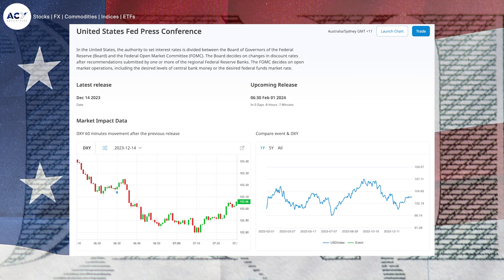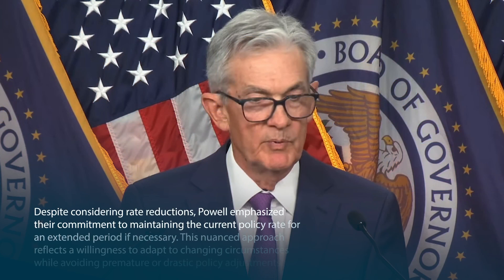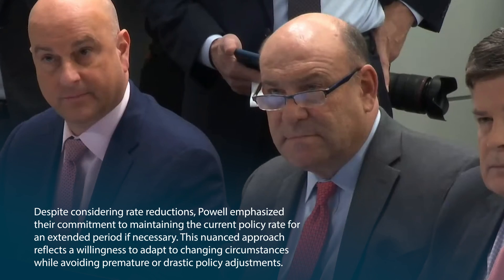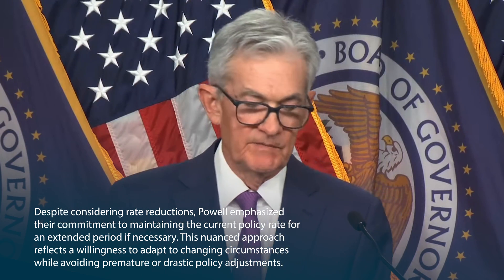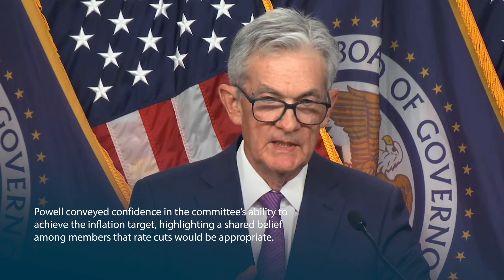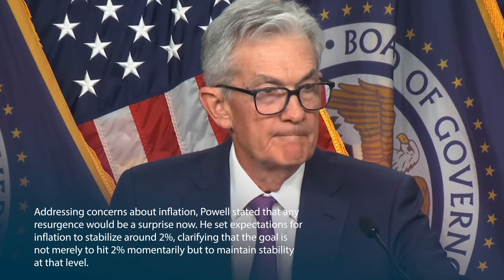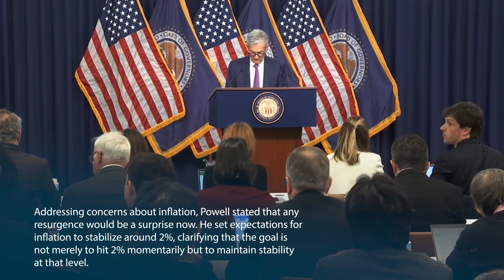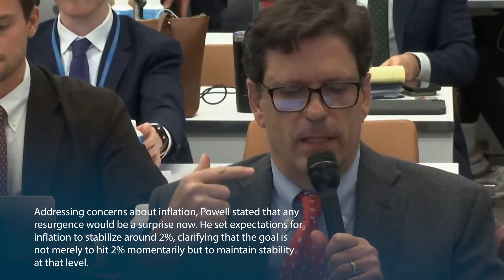Understanding the Implications of the Recent FOMC Meeting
Recently, the Federal Open Market Committee (FOMC) convened to discuss crucial matters pertaining to monetary policy, sparking discussions and speculations across the trading community. As an avid observer and analyst at ACY Securities, I am here to provide insights into the implications of the FOMC meeting and its potential impact on market dynamics.

The FOMC meeting, a pivotal event eagerly awaited by traders worldwide, unfolded with expected outcomes but not without nuances worth dissecting. Led by Jerome Powell, the committee addressed several critical points that warrant attention and reflection in the realm of trading.

One of the central themes underscored by Powell was the acknowledgment of the benchmark interest rate residing in restrictive territory. This acknowledgment sets the stage for discussions on the delicate balance required in monetary policy. Powell emphasized the importance of caution in policy adjustments, highlighting the potential risks associated with reversing progress made in controlling inflation.

Looking ahead, Powell hinted at the likelihood of initiating rate reductions later in the year. This forward-looking perspective indicates the Federal Reserve's readiness to adapt to evolving economic conditions while avoiding premature or drastic policy adjustments.

Despite considering rate reductions, Powell reiterated the commitment to maintaining the current policy rate for an extended period if necessary. This stance reflects the Fed's willingness to navigate changing circumstances while prioritizing stability and gradual adjustments.

The implications of Powell's remarks extend beyond mere policy statements. They signal a nuanced approach to monetary policy, driven by a keen awareness of economic indicators and global market dynamics.

Furthermore, Powell addressed concerns about inflation, stating that any resurgence would be surprising. He emphasized the importance of stabilizing inflation around the 2% target, aiming for sustained stability rather than momentary fluctuations.

The impact of the FOMC meeting reverberates across financial markets, shaping investor sentiment and influencing trading strategies. Traders must interpret Powell's comments within the broader context of economic trends and geopolitical developments to make informed decisions.

In response to Powell's statements, market sentiments have shifted, with expectations for rate cuts now anticipated from May based on future interest rates. This adjustment in market expectations underscores the dynamic nature of financial markets and the need for adaptability in trading strategies.

As traders navigate through evolving market conditions, understanding the implications of central bank decisions is paramount. The insights gleaned from the FOMC meeting serve as valuable guideposts, empowering traders to make well-informed decisions amidst uncertainty.

Luca Santos
Technical Market Analyst
ACY Securities

Next Session:
01
FEB
Macro Week Wrap Up
Thu, 8:00PM SYDNEY TIME

ACY Capital Australia LLC ('ACY LLC'), ACY LLC is incorporated in St Vincent and the Grenadines (Company number: 2610 LLC 2022). Registered address: Suite 305, Griffith Corporate Centre, Beachmont, Kingstown.